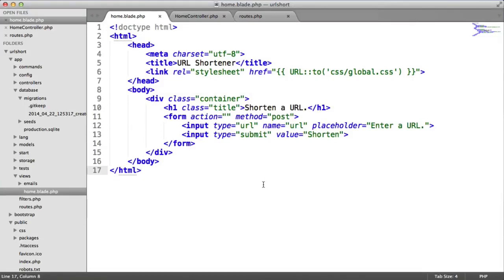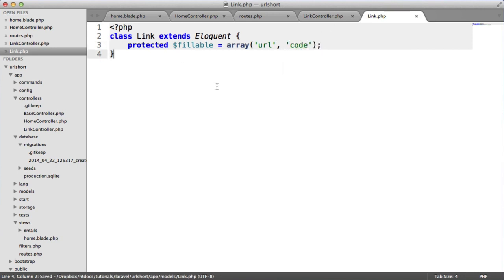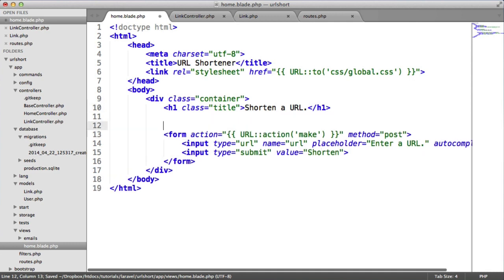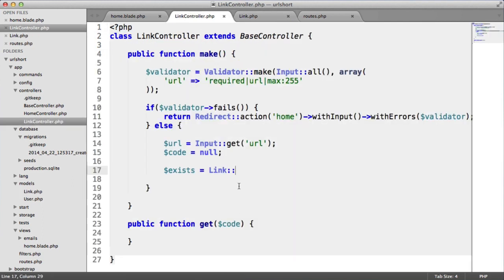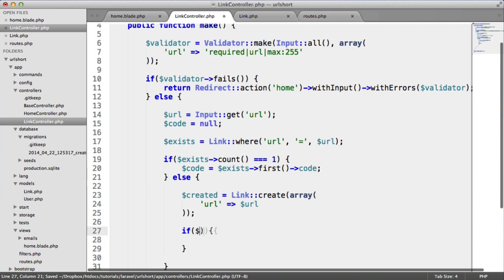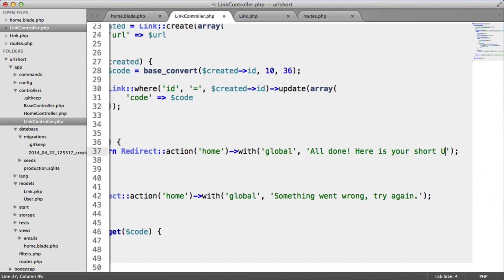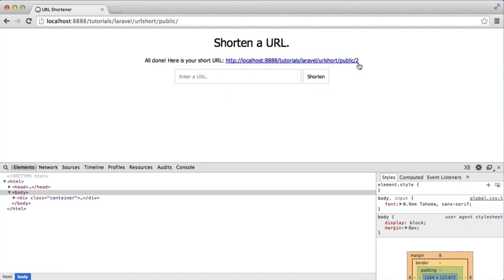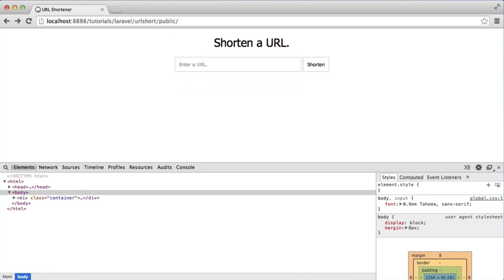Laravel URL Shortener: Building (Part 4/4)